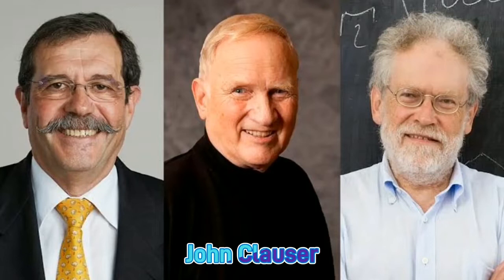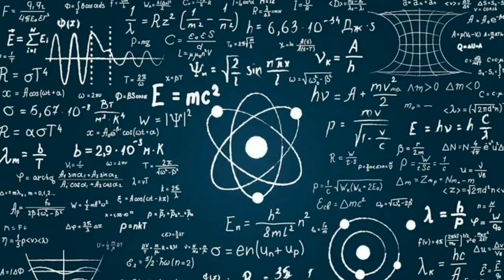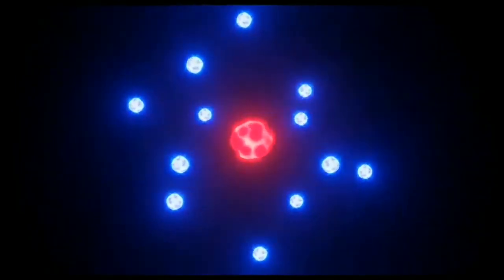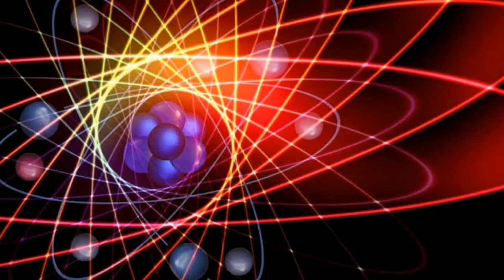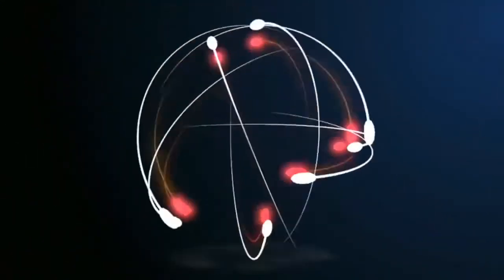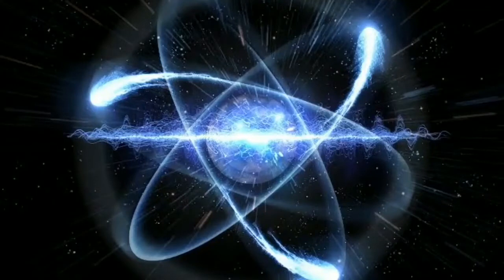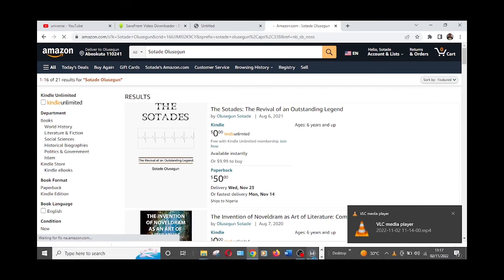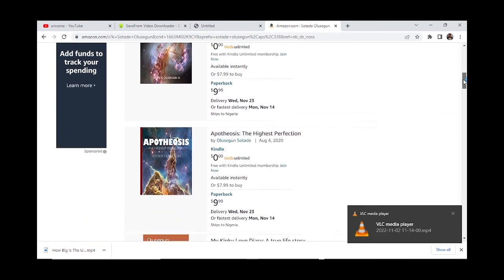Nobel Prize of 2022 was Credited to Entanglement: Formula of everything is set to unveil the nature.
It is about Nobel Prize that was credited to entanglement, thus validates it as a real scientific phenomenon. However, formula of everything - dt/dm=Um+4m invented by Sotade Olusegun is set to dissect and unveil the mysteries of entanglement, quantum gravity and quantum mechanics. The formula is a grand unifying solution to fuse classical and quantum mechanics together.

Direct link to my published books on Amazon bookstore:

My direct link to where you can donate to support my novel research endeavours and collaborations for innovation development: